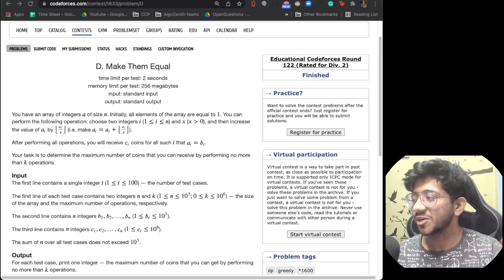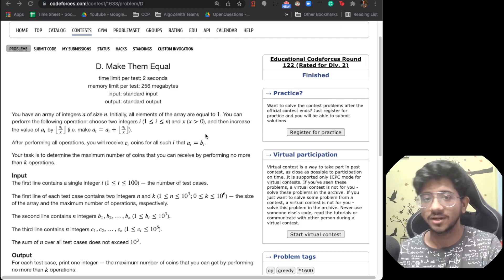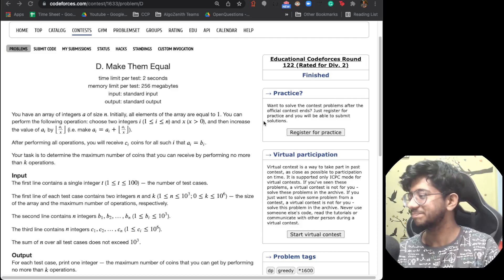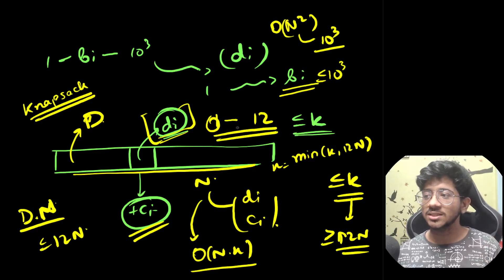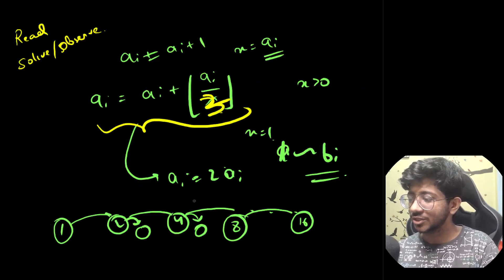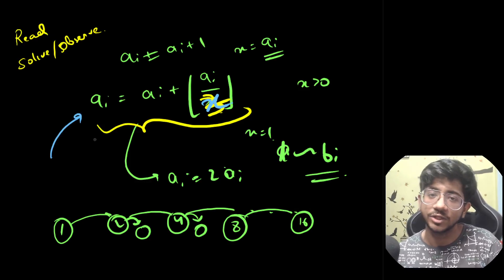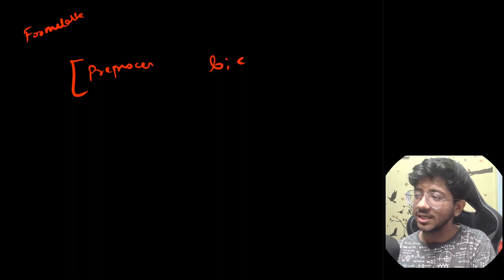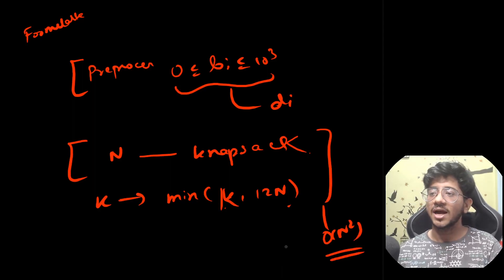DP Adhoc Ideas | Codeforces Weekly Episode 3 | EDU 122 D | Make Them Equal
In this Codeforces Live Series, we pick up one Codeforces problem every week that has some learning and discuss building its intuition and Formulation ideas. This series helps you to pick up good recent problem ideas in a short amount of time.